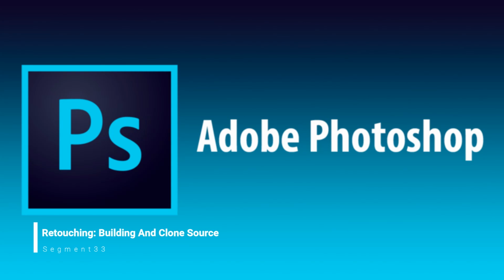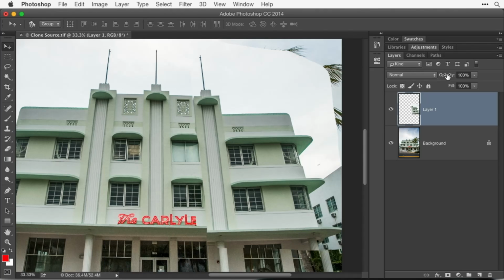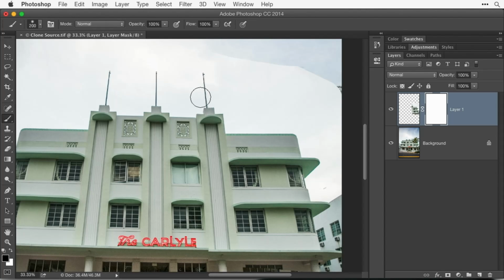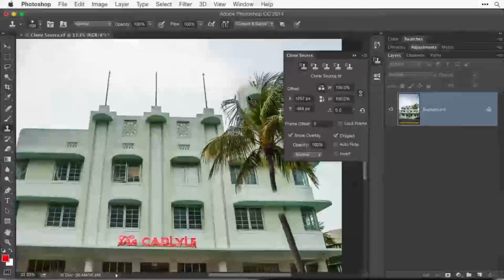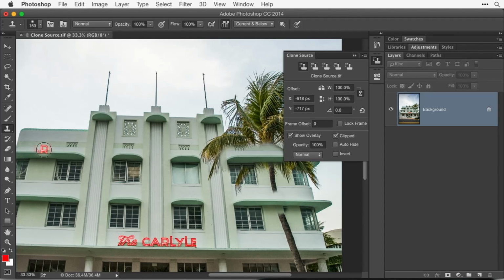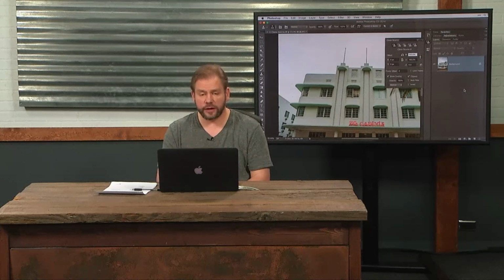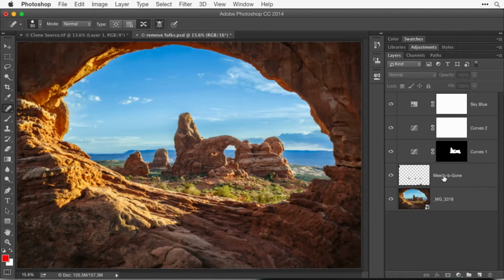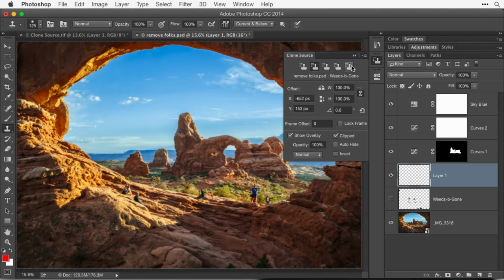33 Retouching Building and Clone source | Adobe Photoshop 101